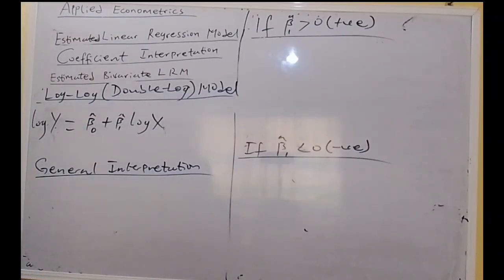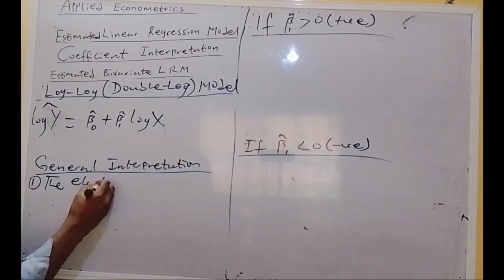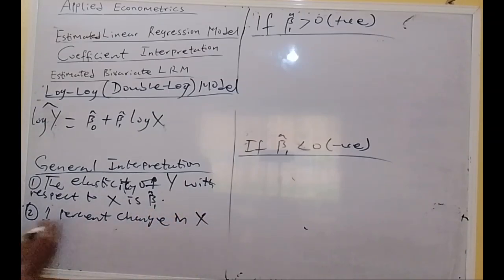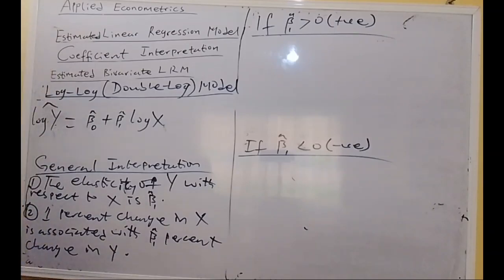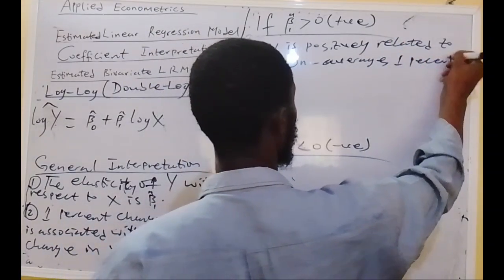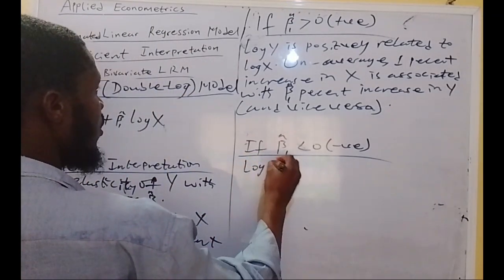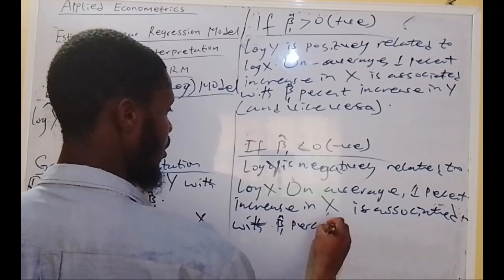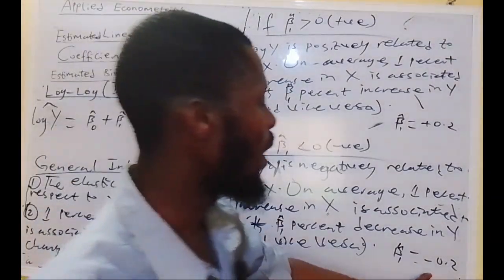Log-Log Model Interpretation: Part 1